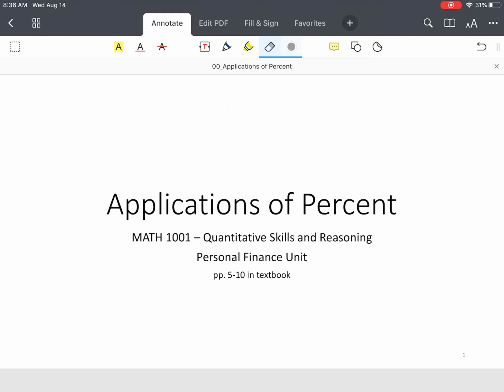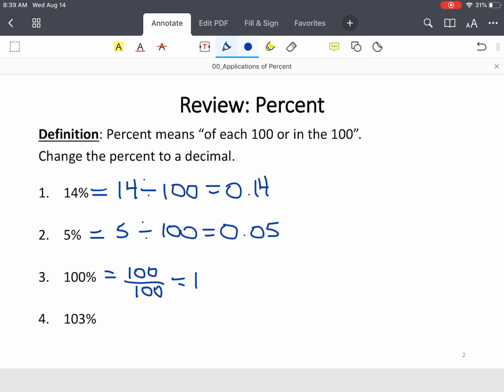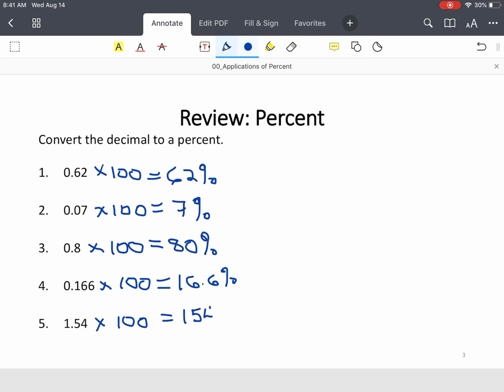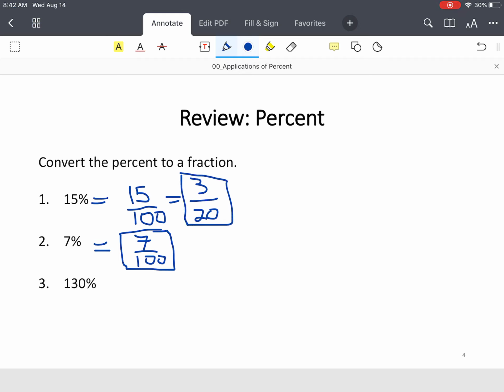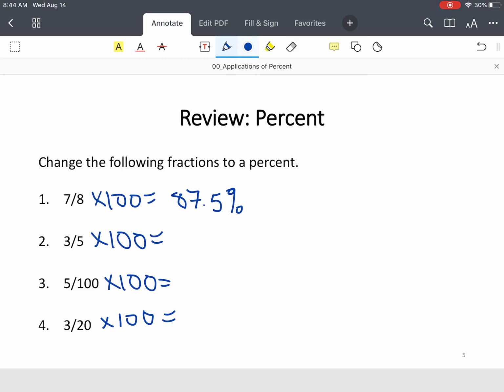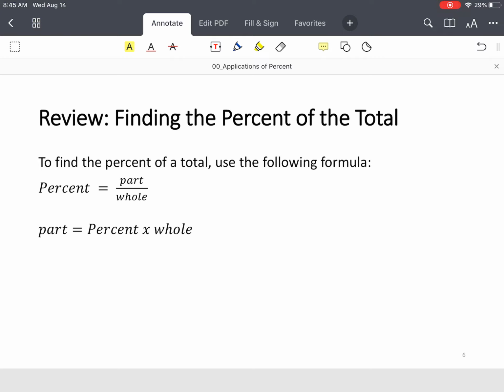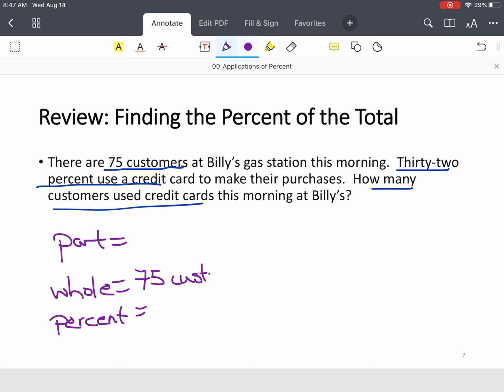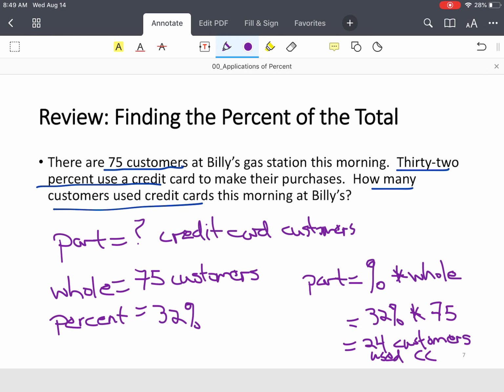Applications of Percent_Review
Applications of Percents Basics - converting percents to decimals and fractions and vice versa; percent formula.